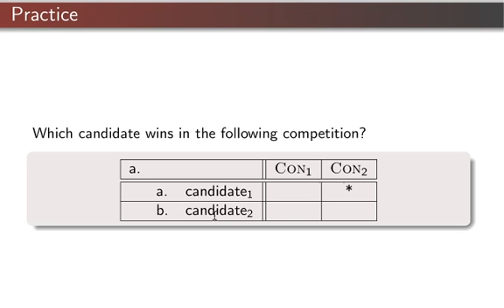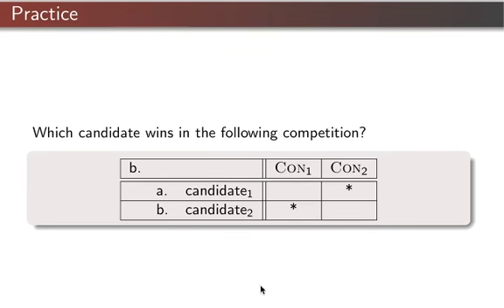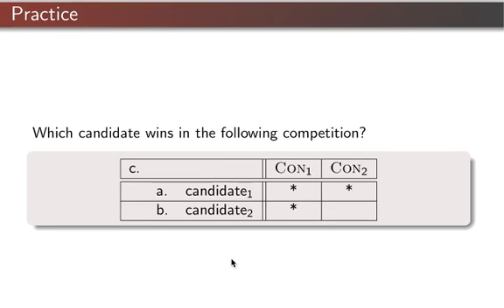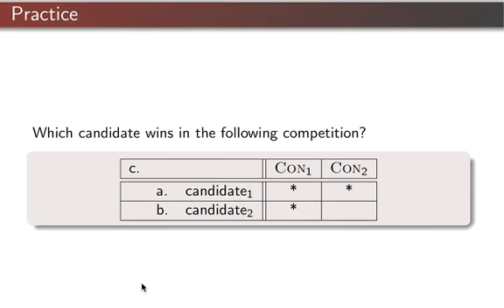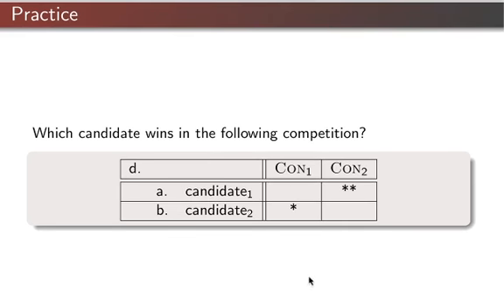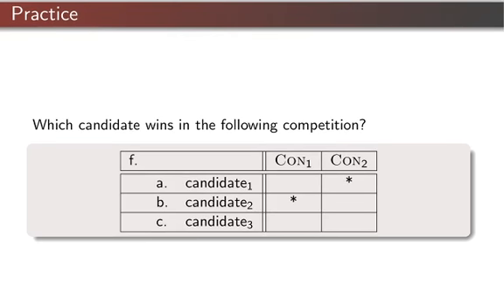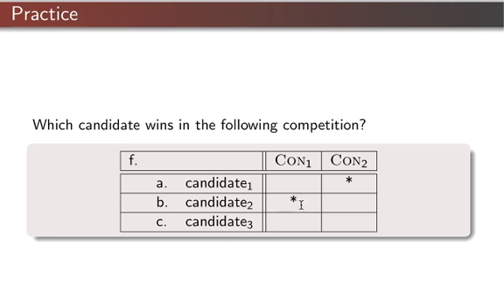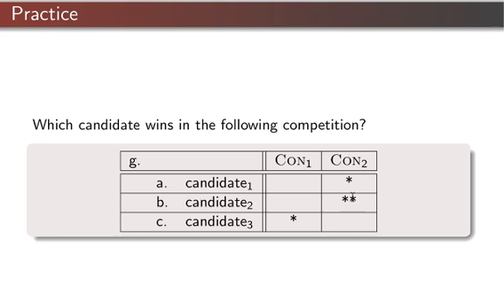LING 411, week 8, pt. 5: OT practice problems